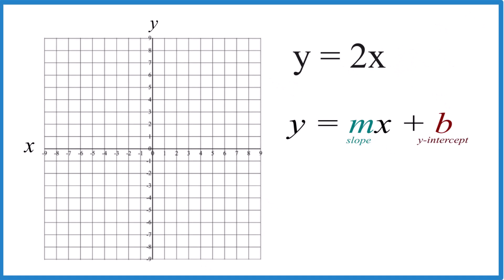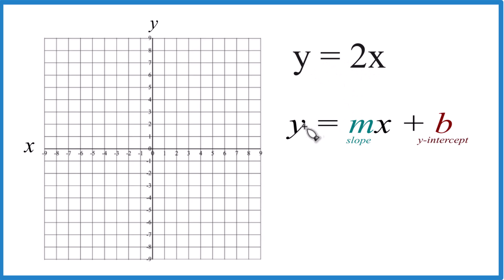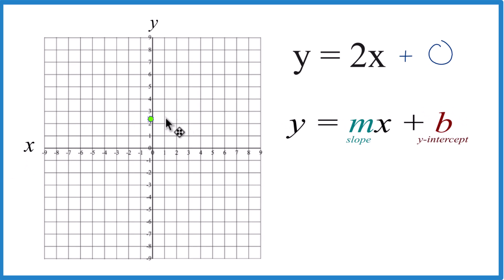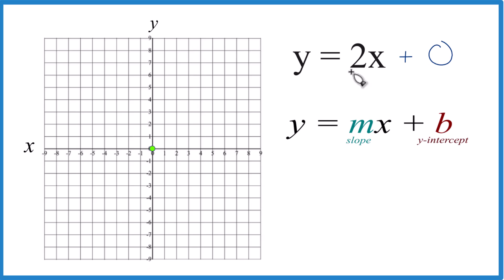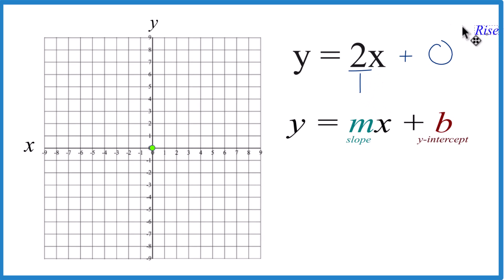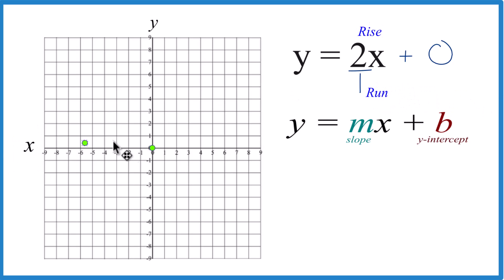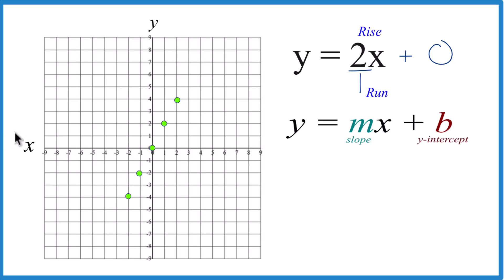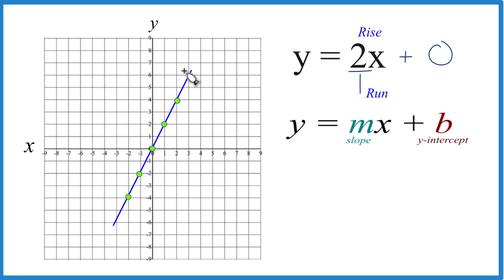How to Graph the Equation y = 2x (Using Slope Intercept Form)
Since there's no constant term (b = 0), the graph crosses the y-axis at the origin (0,0).

m is the slope. In this case, m = 2, meaning the slope is 2. This indicates that for each unit increase in x, y increases by 2.

I prefer to use the slope-intercept formula since it is much quicker with some practice. Then I’ll plug some values into y = 2x to make sure they fall on the line. If they don’t, there is likely a problem. When graphing equations, it is helpful to have them in slope-intercept form (y = mx + b), just like we have in this video.